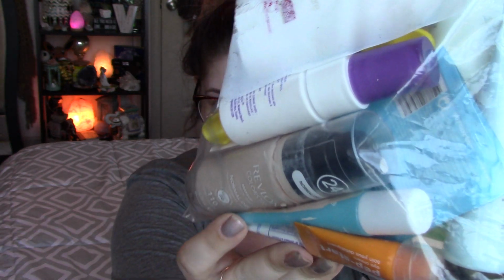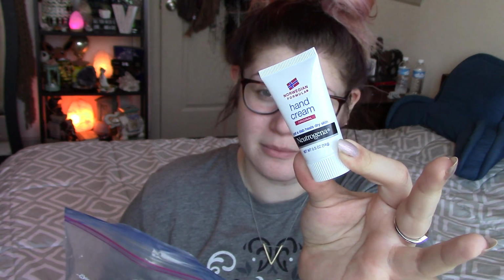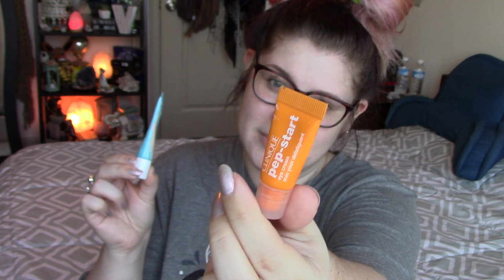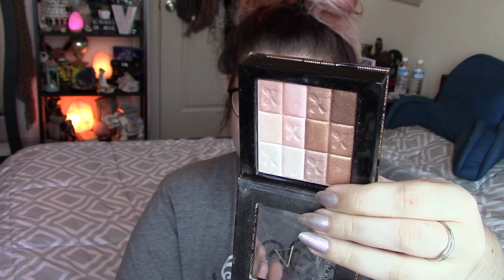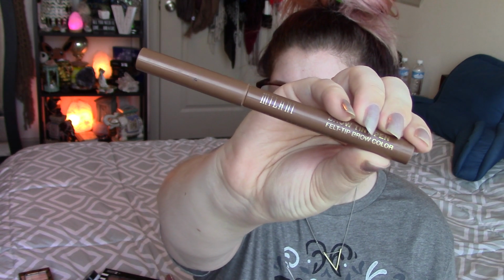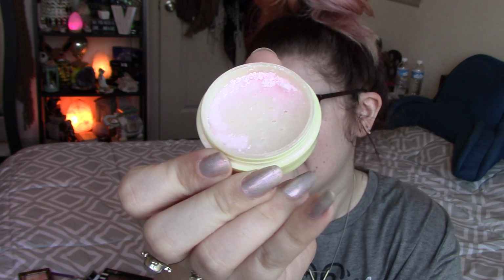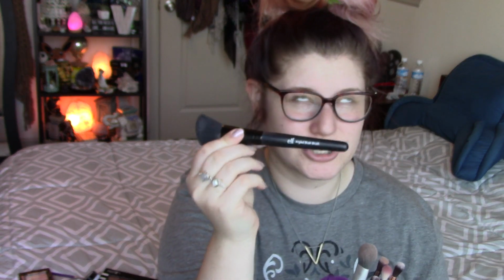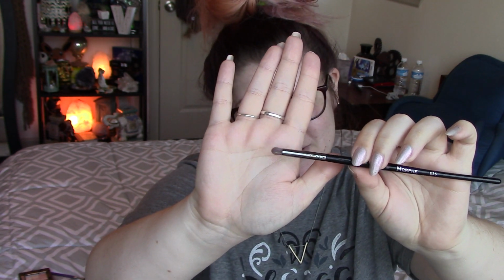WHAT'S IN MY TRAVEL MAKEUP BAG? COSMETICS, BRUSHES & MORE!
☽ Hello my muses! ☾ I hope y'all found this video fun and interesting, you know if I bring it traveling it's a product I really love!

Nail Color: Color Club What's Your Sign?

Dream on
love all♡
Vi